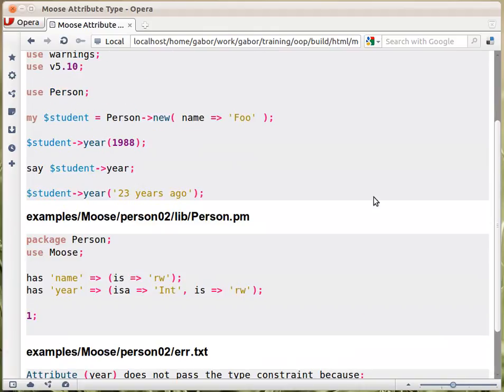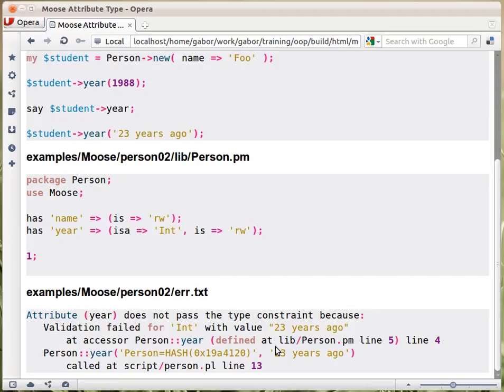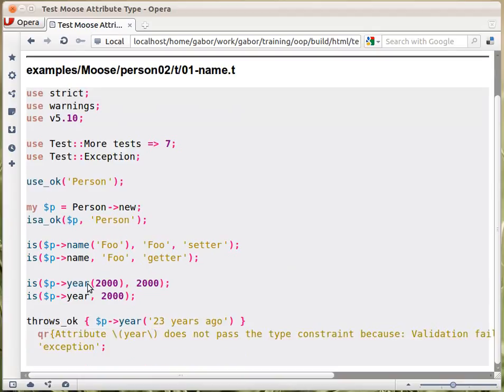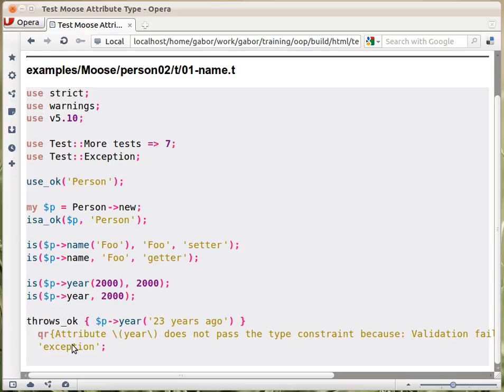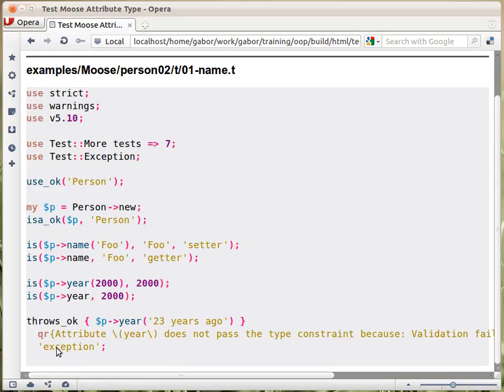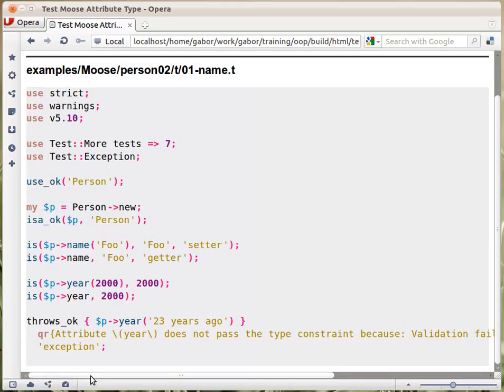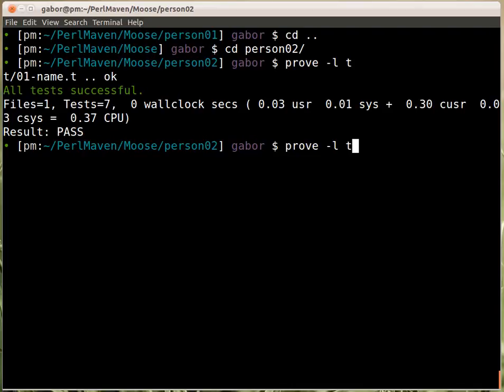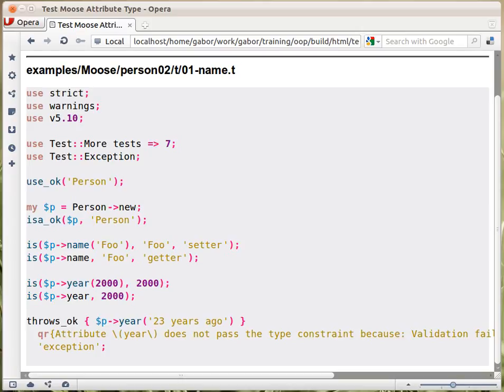Moose testing type constraint